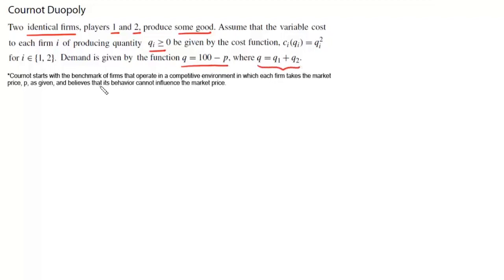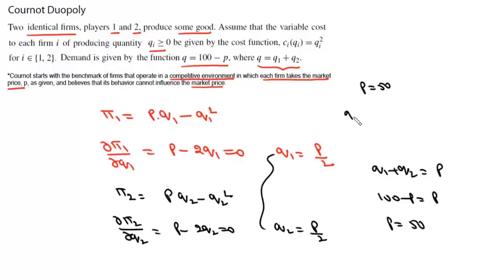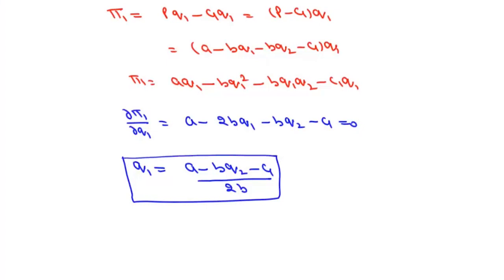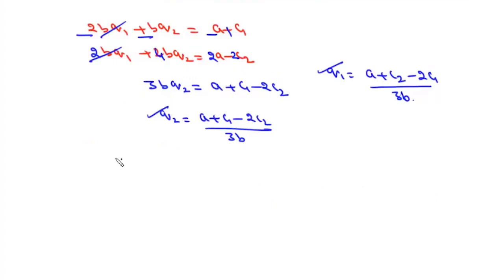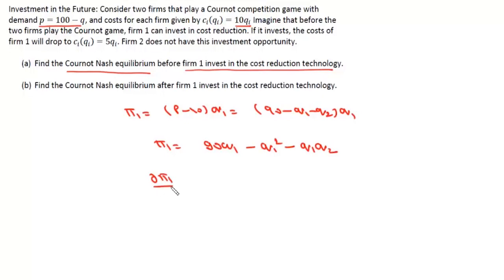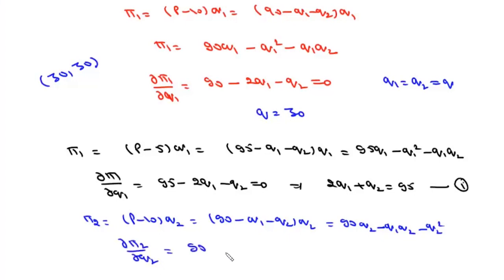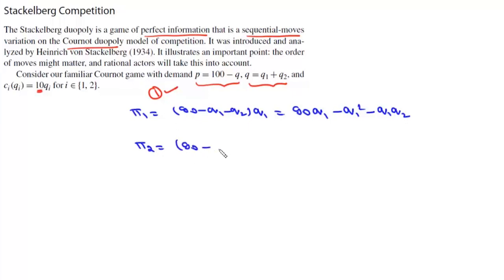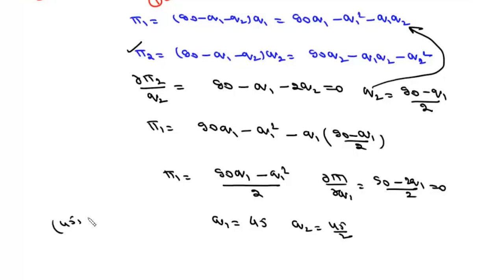Game theory | Cournot duopoly (Competition) | Stackelberg model | 4 models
Game theory | Cournot duopoly (Competition) | Fixed price | Varying price | Price reduction technology | Sequential game Stackelberg model

00:00:00 Cournot duopoly Market price version
00:02:19 Cournot duopoly General version
00:06:29 Cournot duopoly price reduction technology
00:12:22 Stackelberg competition sequential move Cournot duopoly

🎯 Start your JEE Advanced Maths journey